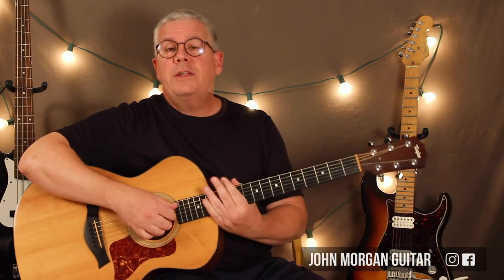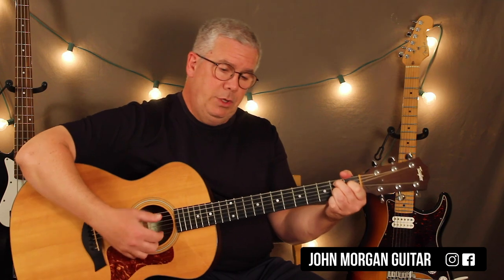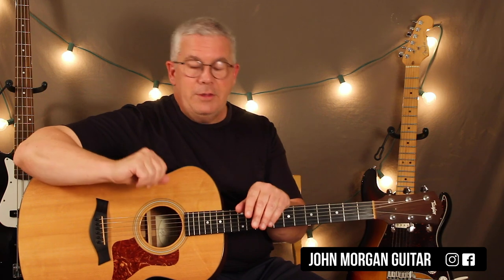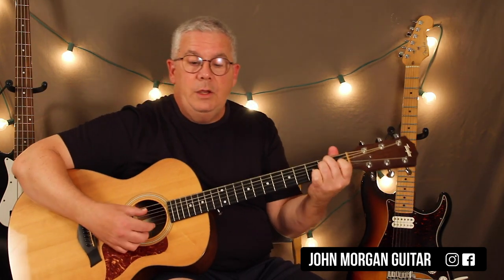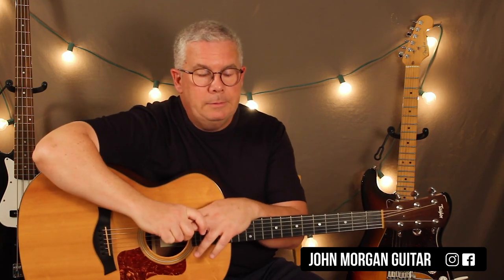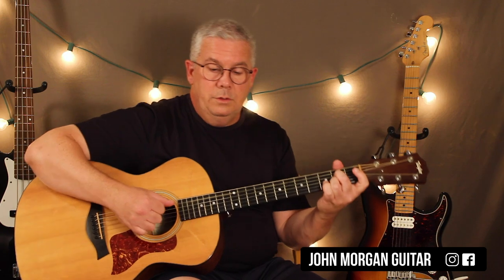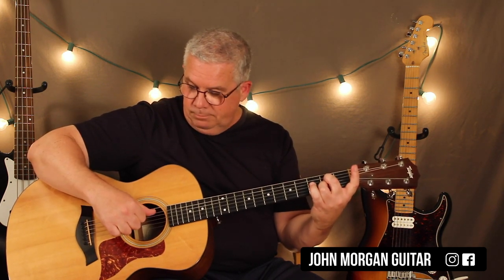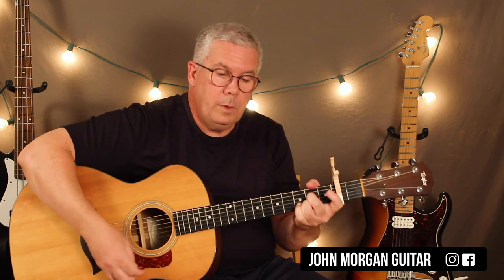How to Play "Santa Lucia" (Guitar)